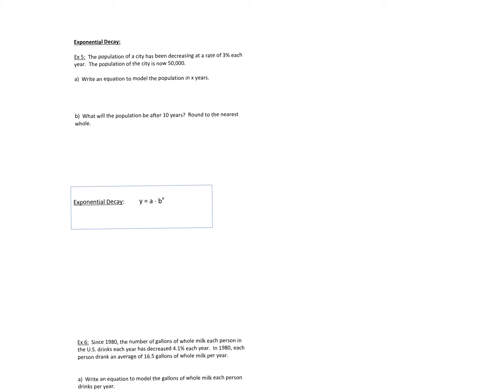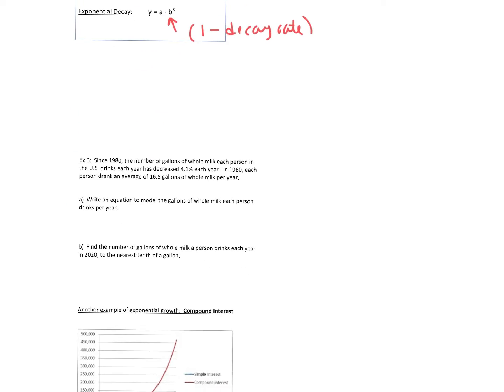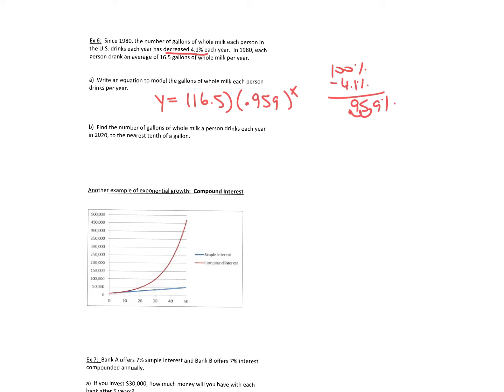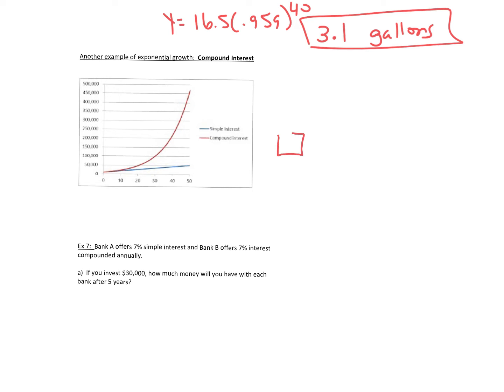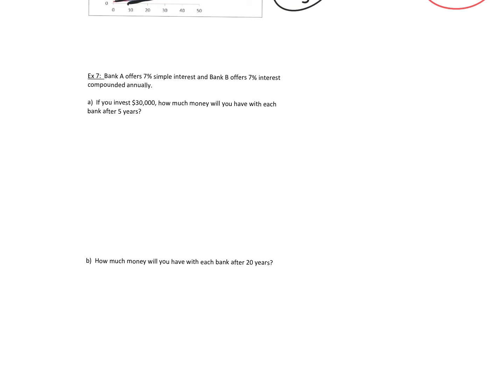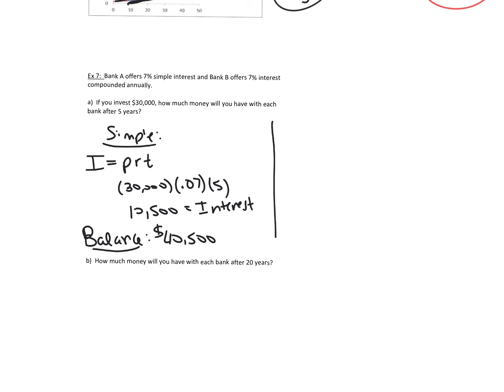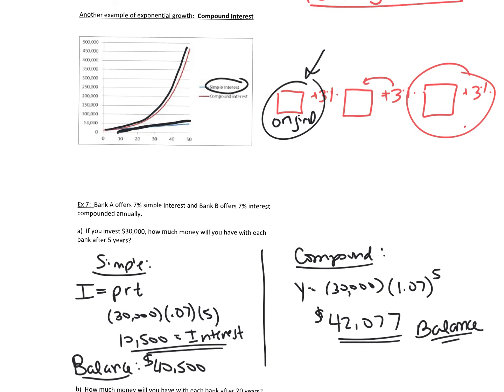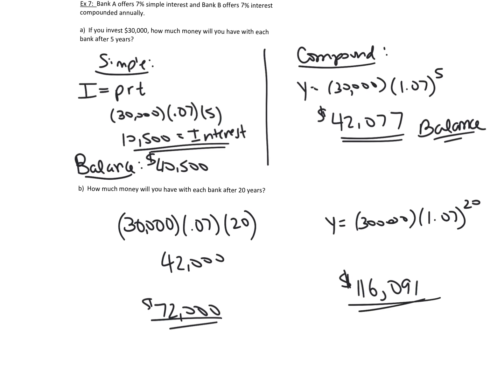Exponents 10 Growth Decay Word Prob 2 1.mp4